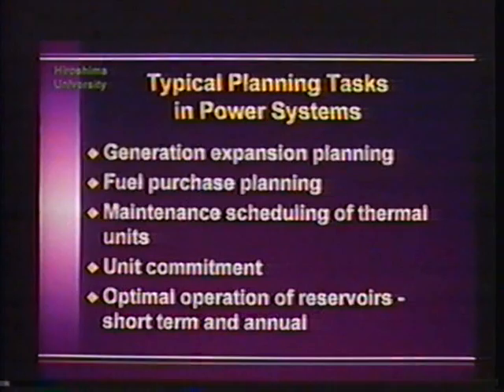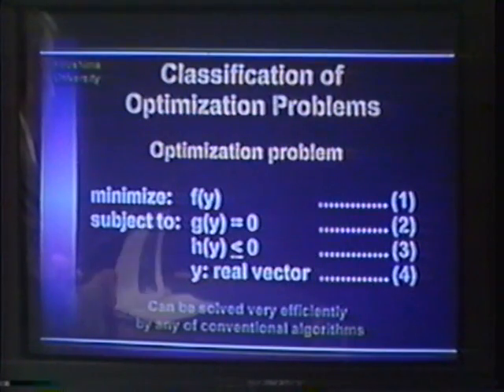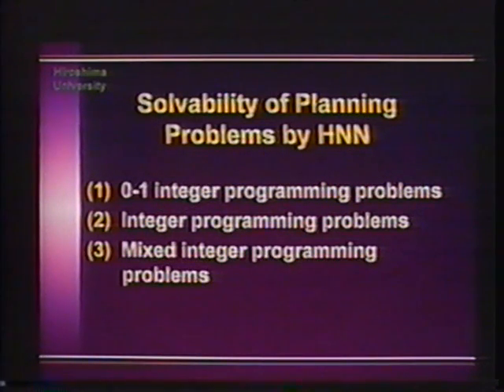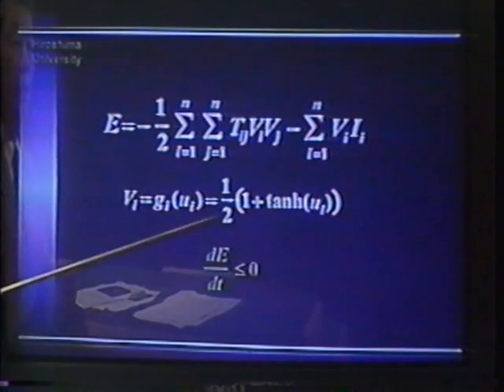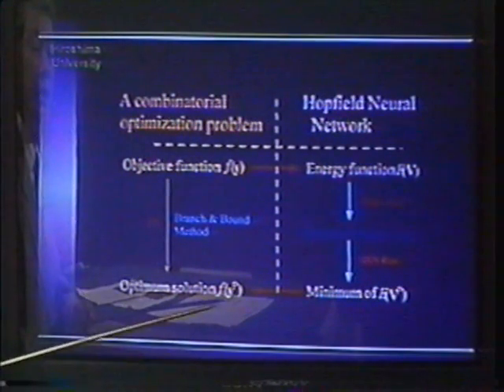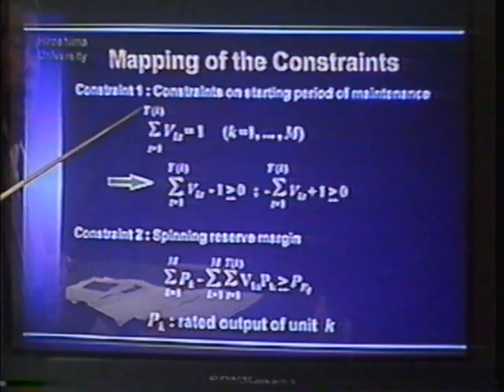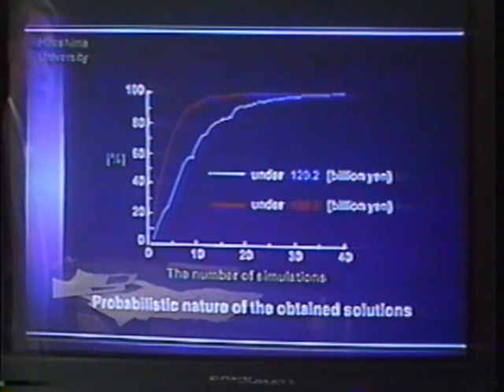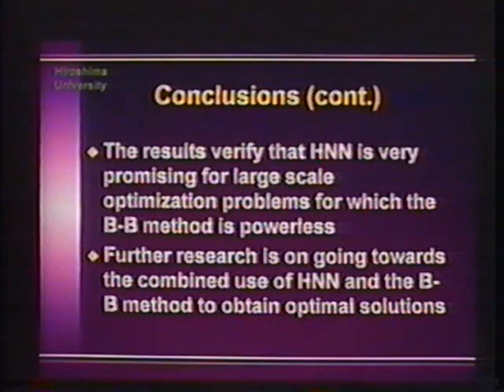Artificial Neural Networks 9: Planning Tasks in Power Systems